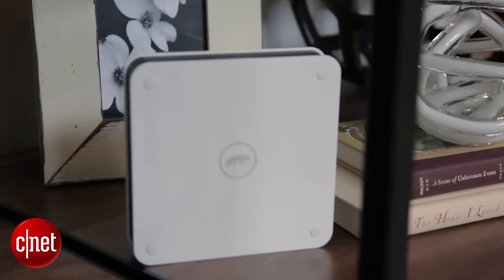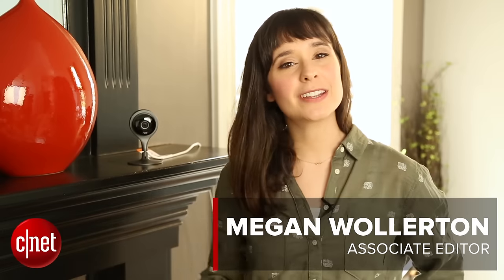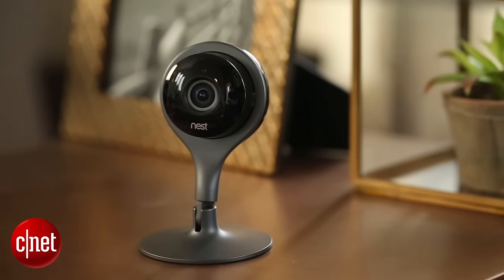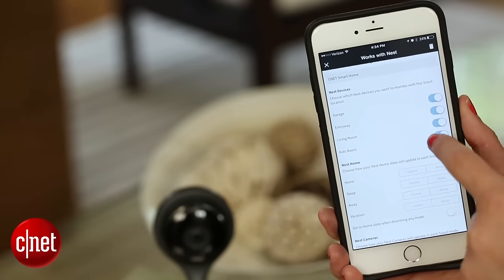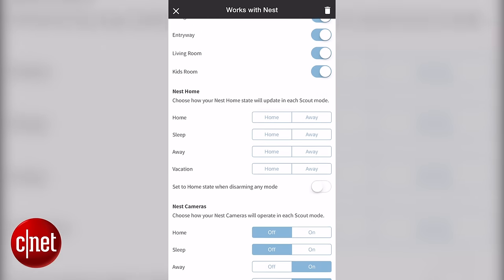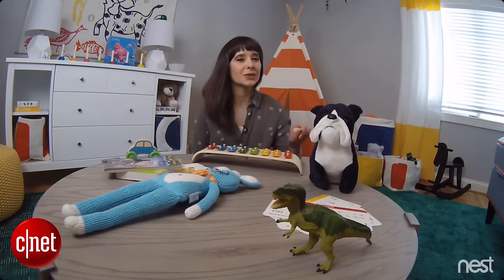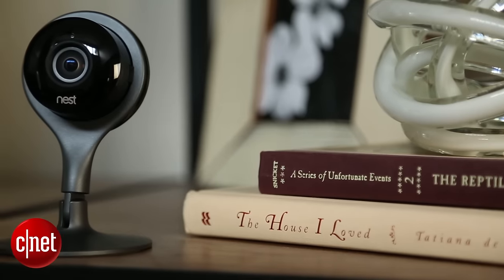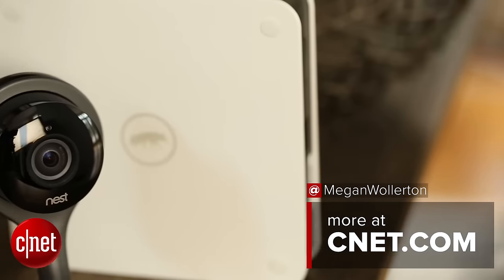All eyes on security cameras in the CNET Smart Home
We've already added an Echo-friendly security system to the CNET Smart Home. Now it's time to explore compatible cameras.